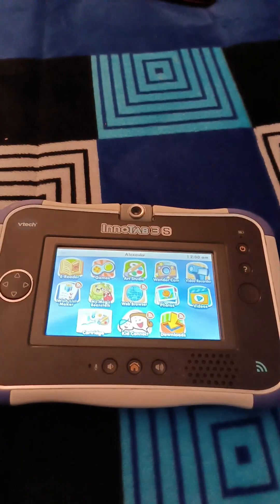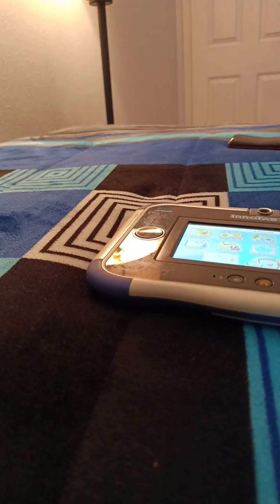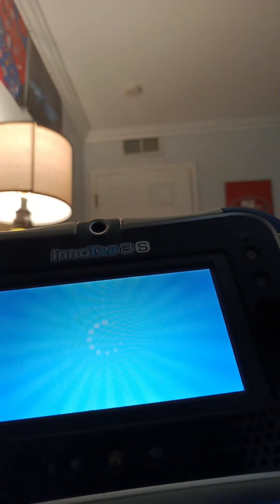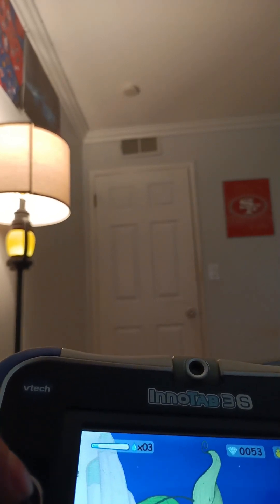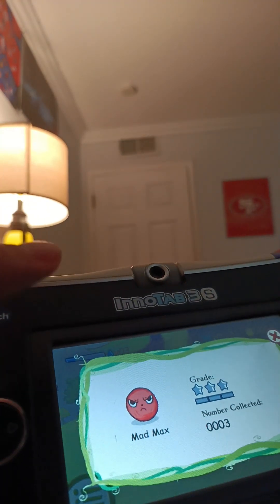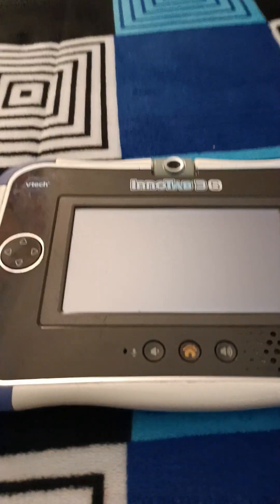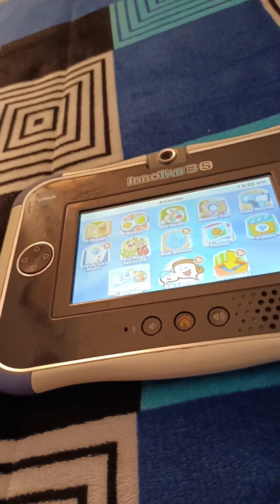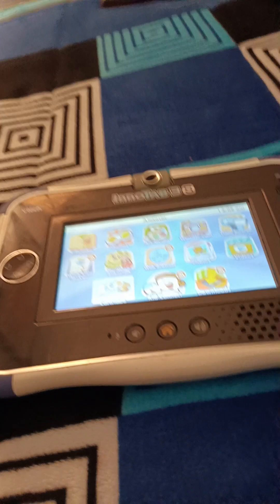Playing My Magic Beanstalk On My VTech InnoTab 3S